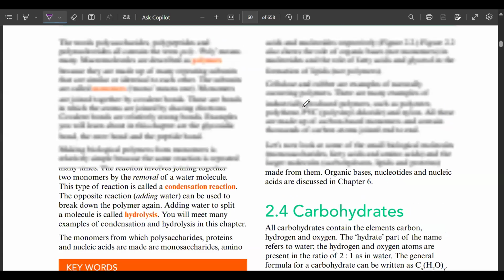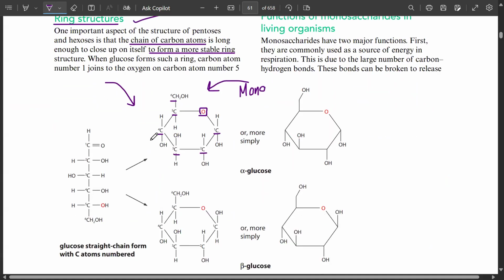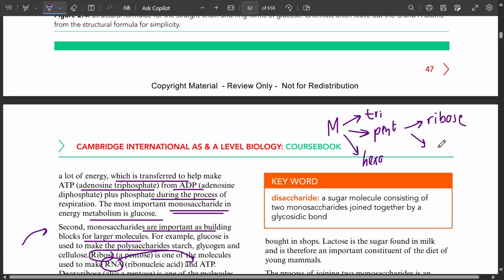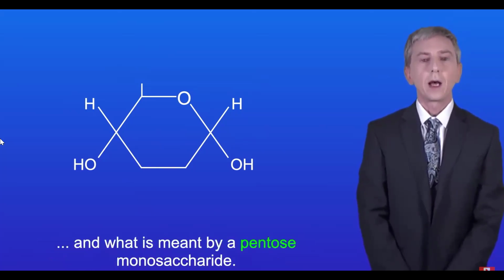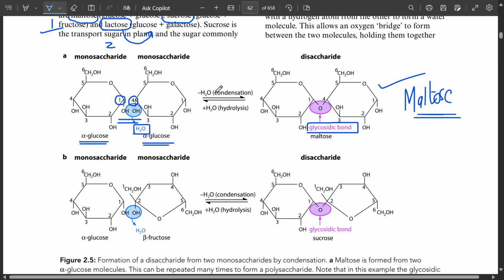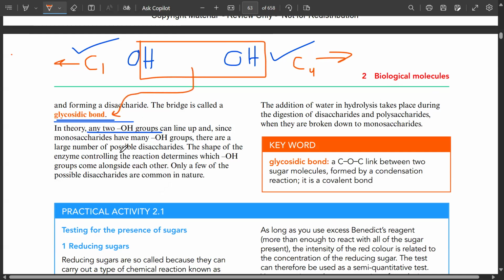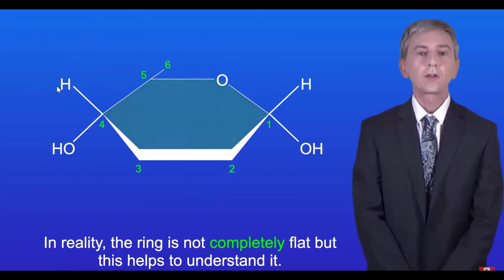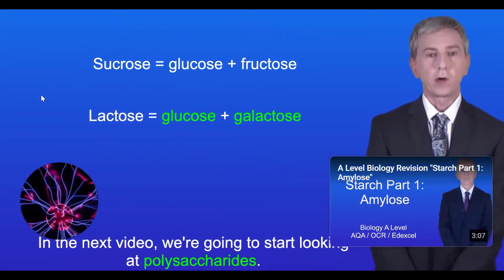Biological Molecules (Part 2) | AS-Level Biology 9700 | Virtual Pathways